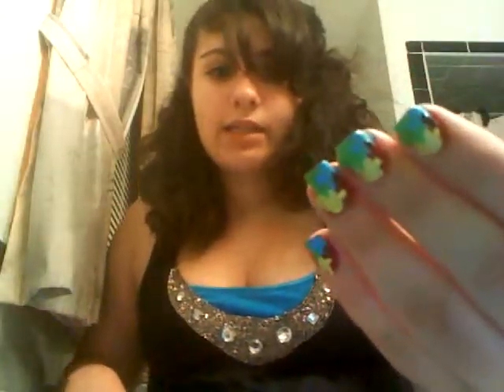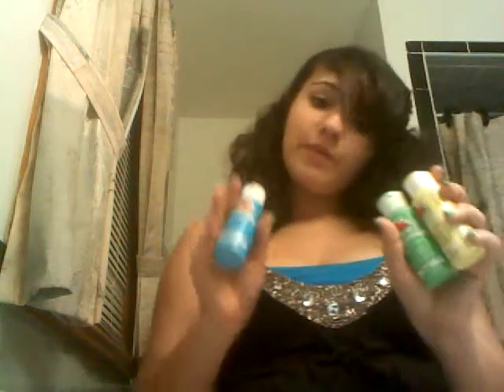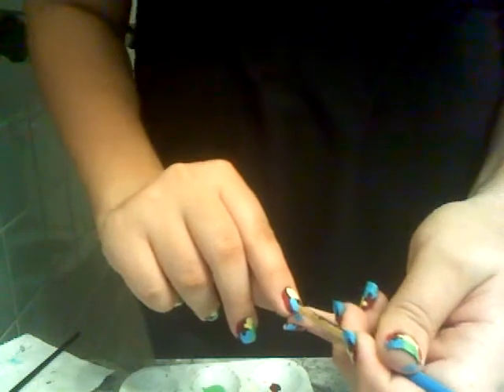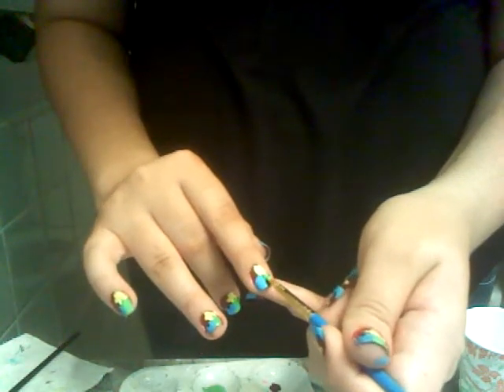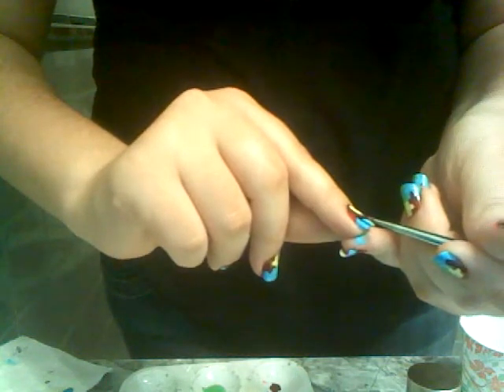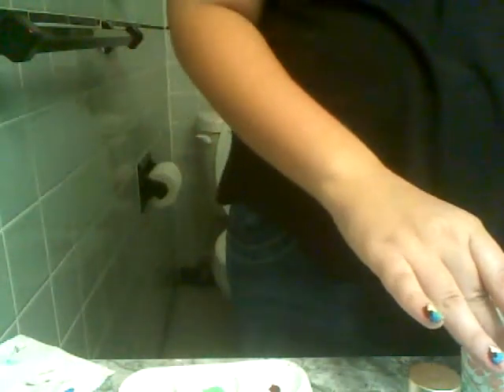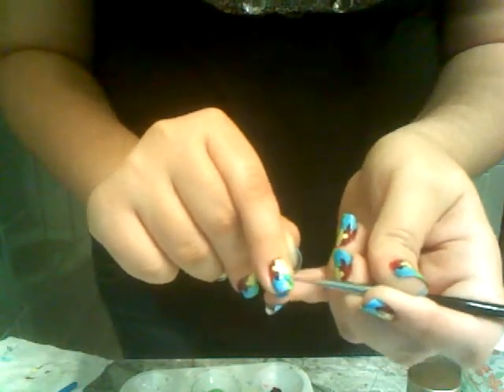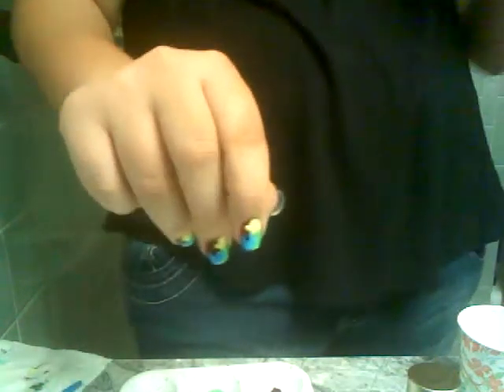puzzle nail art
fun easy